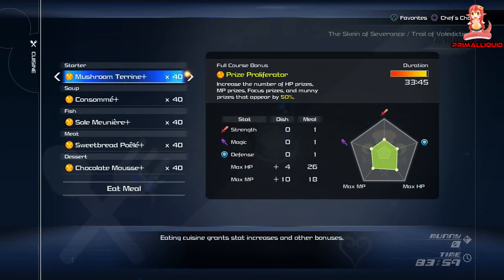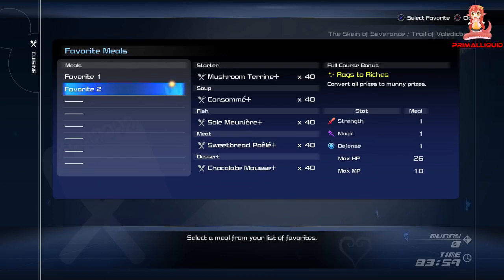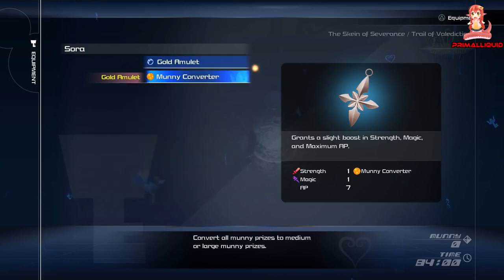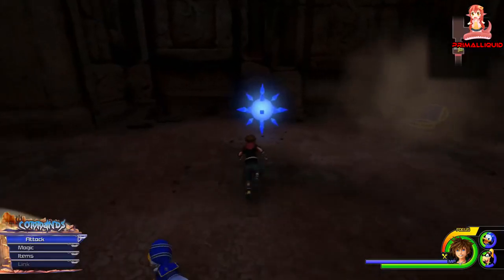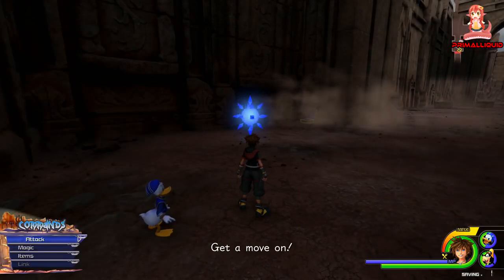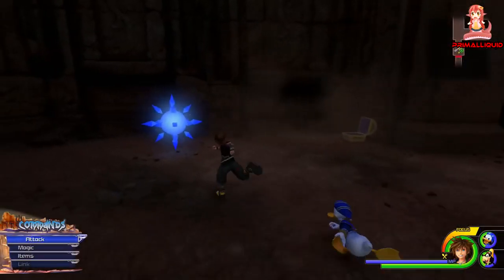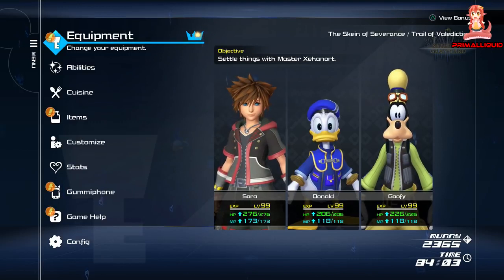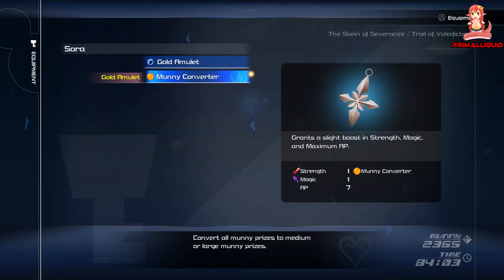Kingdom Hearts 3 Best/Fastest Way To Farm Munny Upto 350k Per Hour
Kingdom Hearts 3 Gameplay Walkthrough Full Game 1080p 60fps  No Commentary let's play playthrough, review, guide, Showcasing all cutscenes, movie edition, all boss fights / optional boss fights, side missions, upgrades, outfits / costumes, best moments, final boss and true ending.

Please Note this channel is a backup channel. Any comments on these videos WILL NOT be responded to. If you wish to ask me anything then head over and post the comment on the correct video.